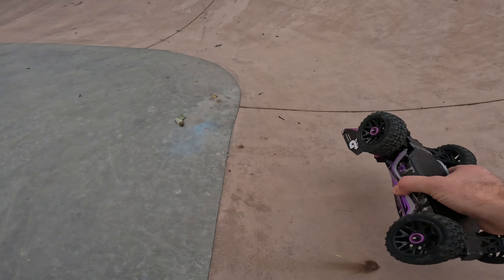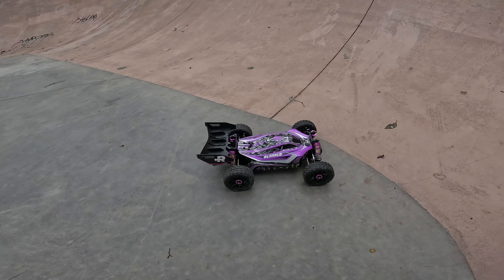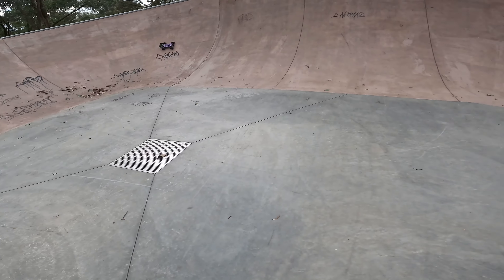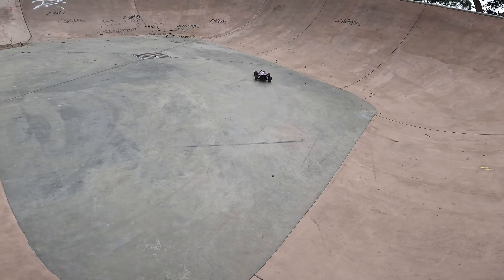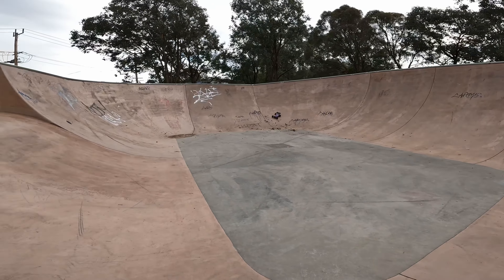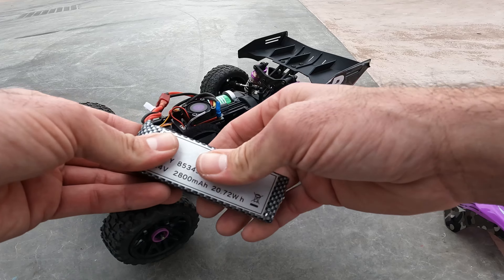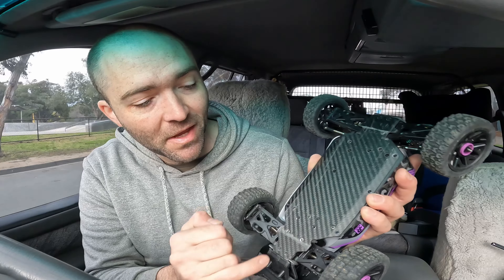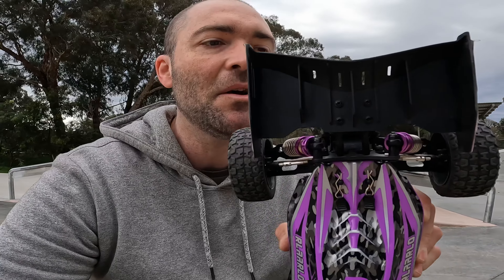This Durable RC Car Exceeded ALL Expectations!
The carbon-fiber bodied Rlaarlo XDKJ-006 Brushless 1/14 4WD Buggy has a TOUGH day in the office today! Skate park, LiPO batteries and a gorilla at the controls. What could go wrong?

There's big air. Big landings. Big... ants? Guess you'll have to watch to get the full story! Will it survive the toughest environment an RC car can face, or will it go home in little Rlaarlo pieces? One way to find out...

Let's test!

Update: it's had a name change. Now known as RLR-14006P(C).

This is the durability test!
Next time, 3S & further optimizations...

Essential Specs:
45A 2S & 3S ESC with cooling fan
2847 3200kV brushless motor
1.7KG 3-wire fast servo
Water resistance all-round
2.4GHz radio system
Adjustable turnbuckles & shocks
General parts compatibility with WLToys 144001
3x AAA batteries for the transmitter. All else is supplied.

Chapters:
0:00 Rlaarlo XDKJ-006 Durability
2:31 Low Voltage Cut-off
3:50 Heat Management
4:08 A Battery Problem
4:48 Can It Bash?
5:53 Durability Verdict